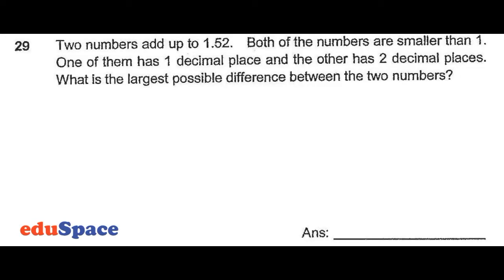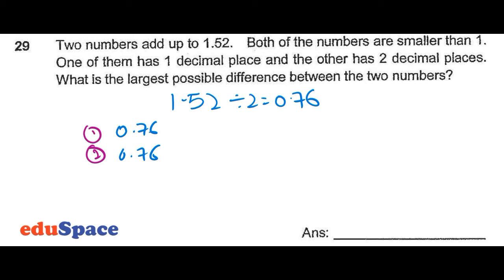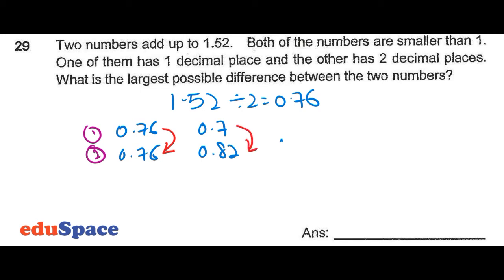2019 Nanyang Primary Mathematics CA1 Paper 1 Question 29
Above question from 2019 Nanyang Primary Mathematics CA1 Paper 1 Question 29.